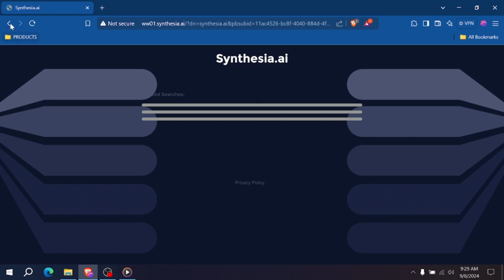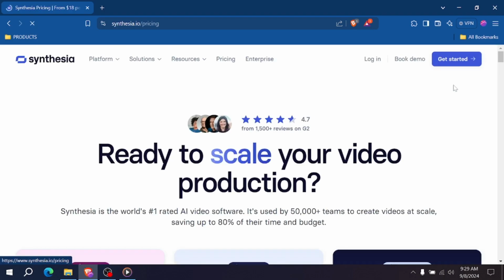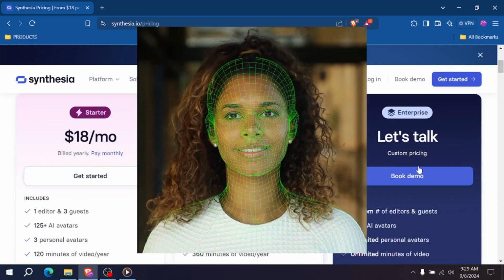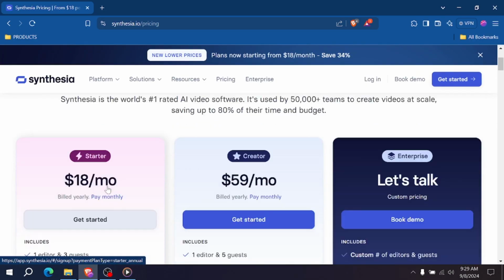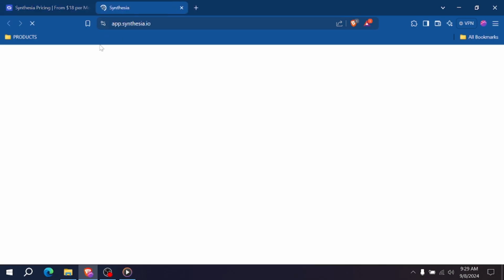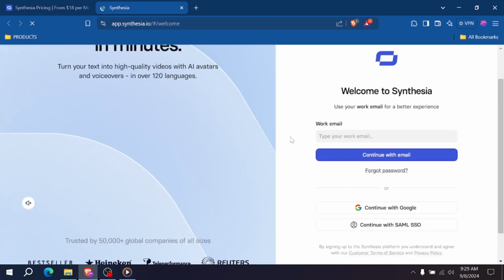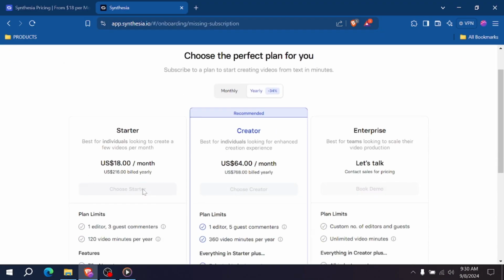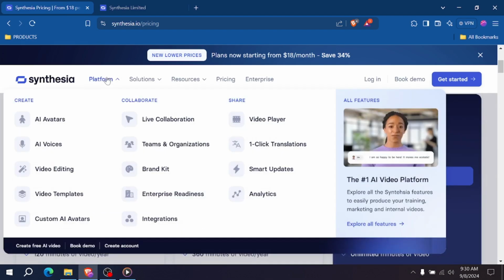synthesia ai tutorial| Navigate Now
In This Video, learn .synthesia ai tutorial.
ai tutorial. synthesia.